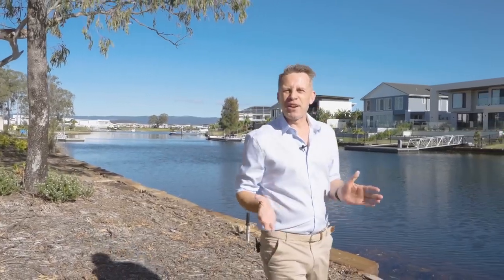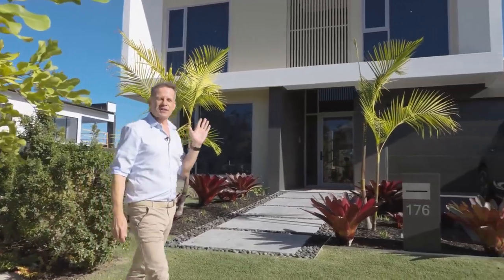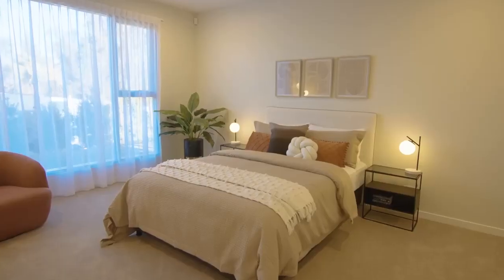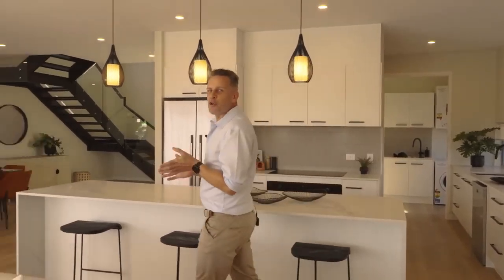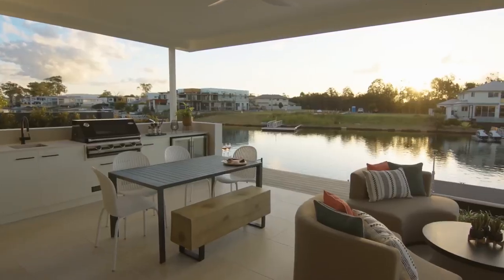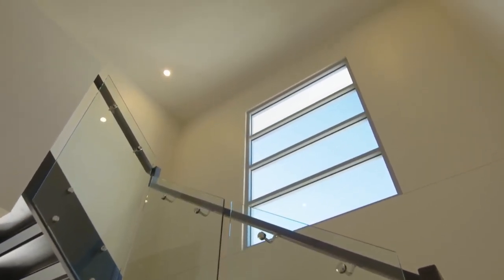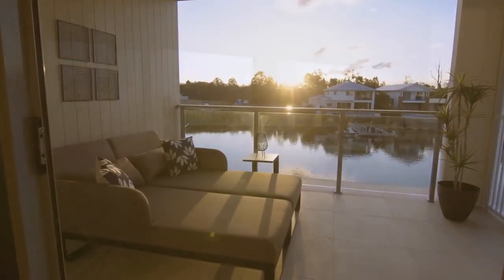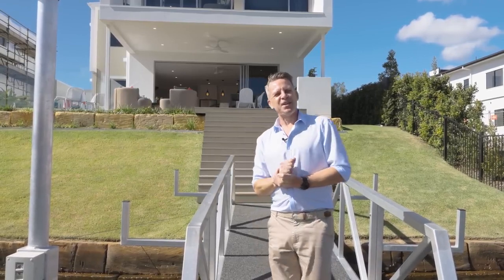Mater Lotteries Draw 309│ House Tour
Step inside luxe waterfront living with the talented Brett Rundle, as he takes you through the beautiful Mater Lotteries Draw 309 architectural Gold Coast home!
You could change your life and change the lives of others𝐟𝐨𝐫 𝐣𝐮𝐬𝐭 𝐚 $𝟐 𝐭𝐢𝐜𝐤𝐞𝐭.